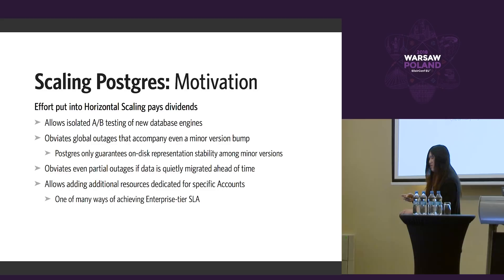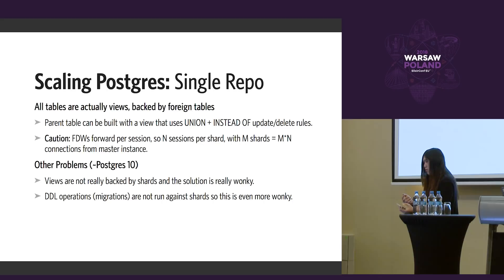Keynote: Building a Task Queue System - Evadne Wu - ElixirConf EU 2018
Most applications have background jobs that require managing. While a basic queue implementation is simple to write, it could riddle your system with tight coupling, and straddle the developers with multiple nearly-duplicate implementations.

In this talk, I will explain our design constraints for such a task queue system, and present an implementation, taking into account Elixir’s strengths in concurrency, state management, and node clustering. I will also examine the performance characteristics of such an implementation.